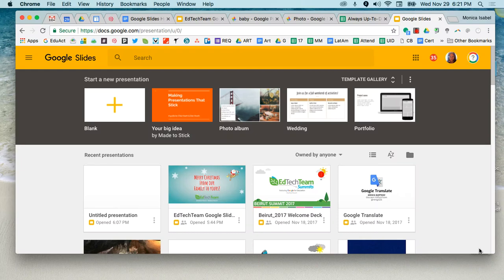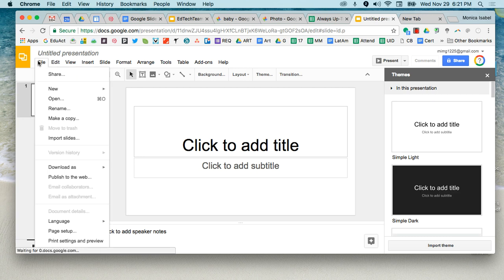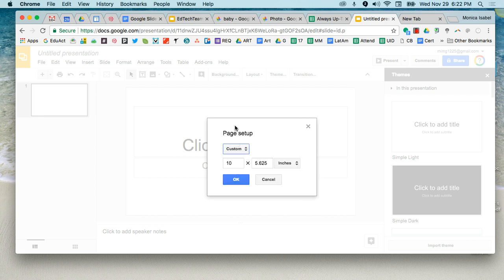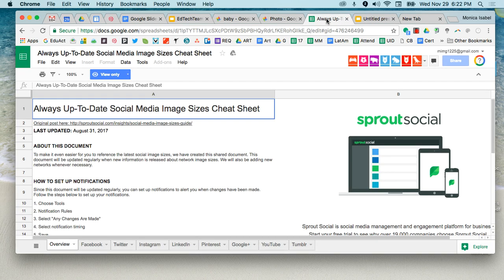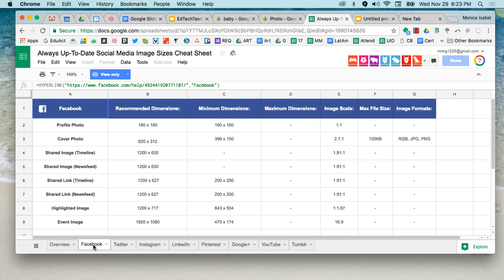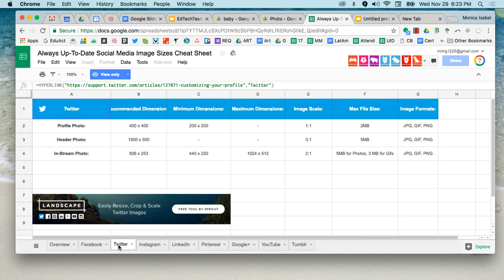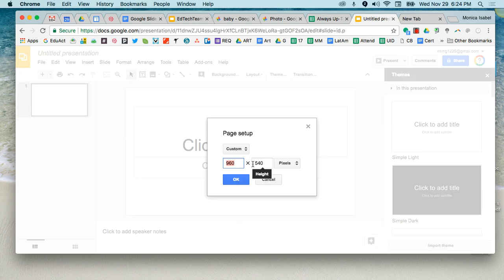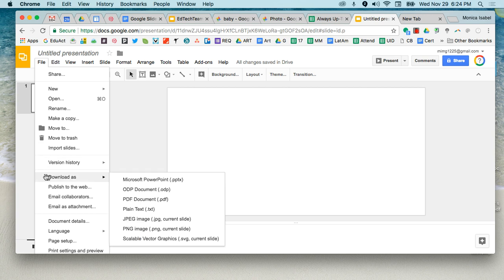How to Change the Dimension of your Google Slides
In this video tutorial, I will showcase how to change the slide dimensions using the custom option in the Google Slide page set up.